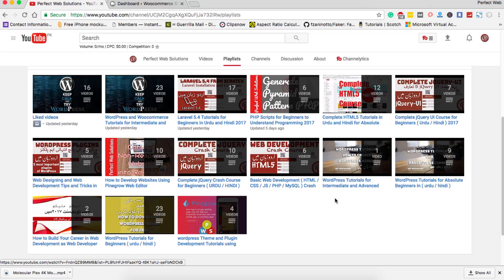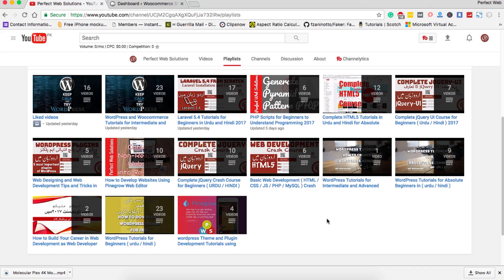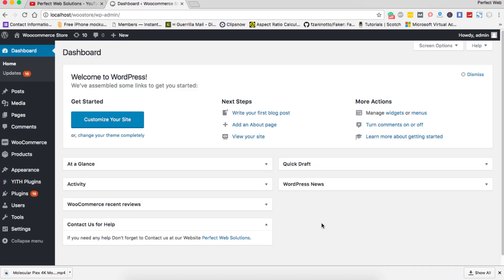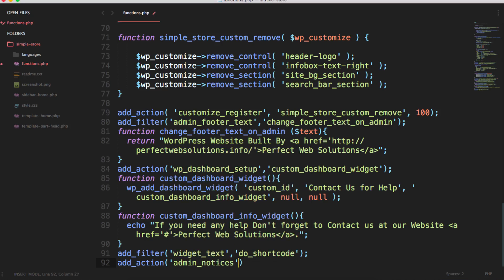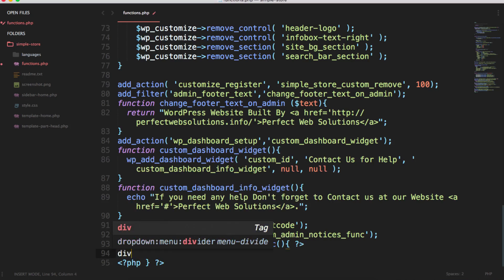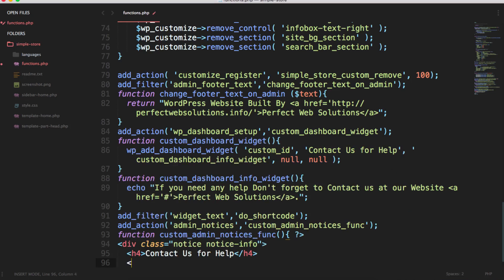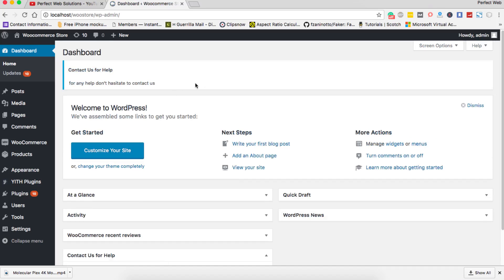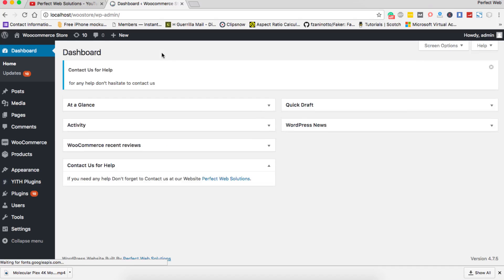WordPress Advanced Tutorial: How to Use Admin Notices in WordPress Admin Dashboard with hooks 2017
Hello Friends,
Welcome to WordPress Advanced Tutorial by perfect web solutions, in this video tutorial we will learn about Notices displayed near the top of admin pages. The hook function should echo a message to be displayed, and In this video tutorial, I'm going to show you How to Use Admin Notices in WordPress Admin Dashboard.